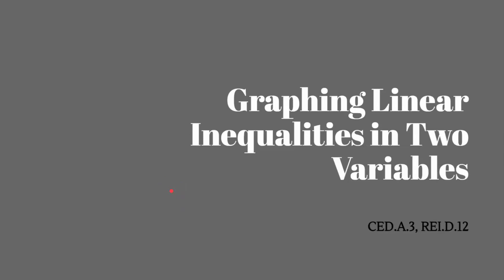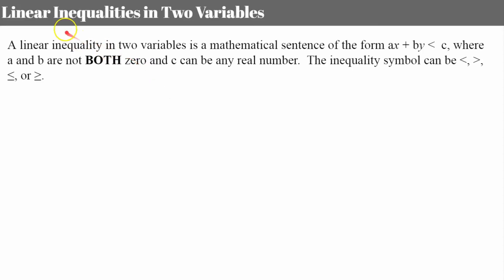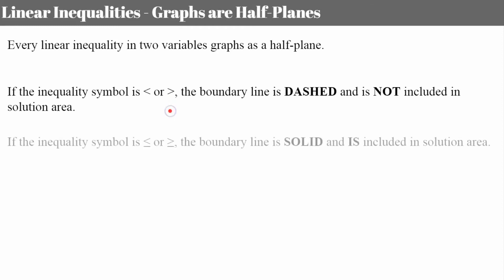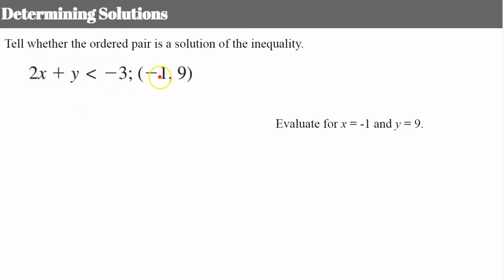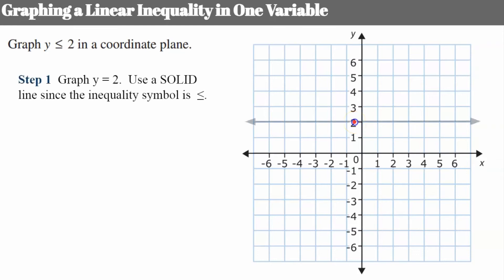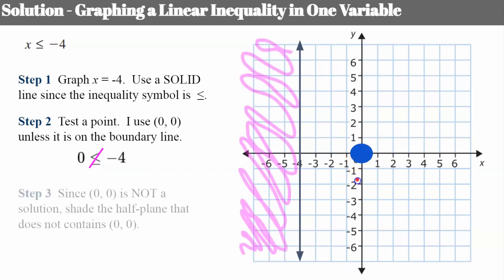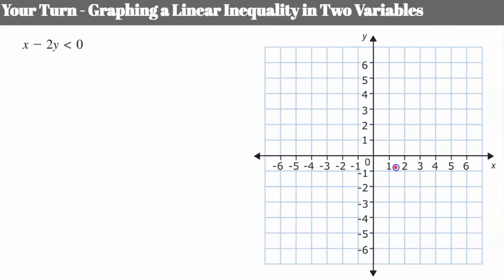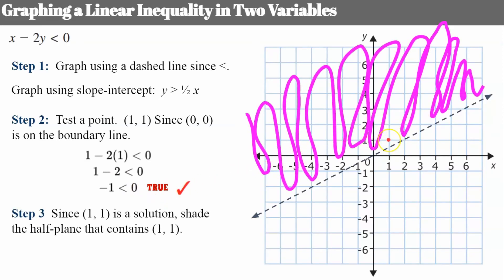Graphing Linear Inequalities in Two Variables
This video lesson teaches how to graph a linear inequality in the coordinate plane.  Students will learn that the solution to a linear inequality in two variables is a half plane and whether the boundary line should be solid or dashed.  Exemplar problems are explained step by step and practice is embeded throughout the video.  I will explain and demonstrate how to select a test point to determine which half plane to shade.

HSA-CED.A.3 Represent constraints by equations or inequalities, ... and interpret solutions as viable or nonviable options in a modeling context.
HSA-REI.D.12 Graph the solutions to a linear inequality in two variables as a half-plane (excluding the boundary in the case of a strict inequali